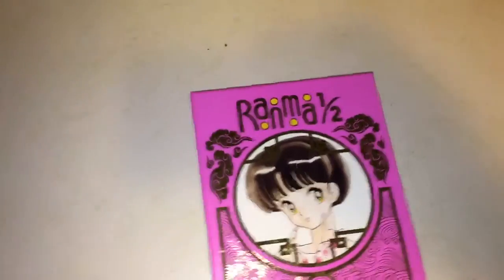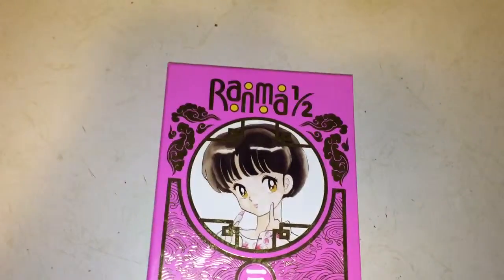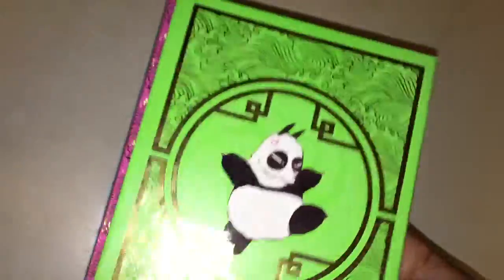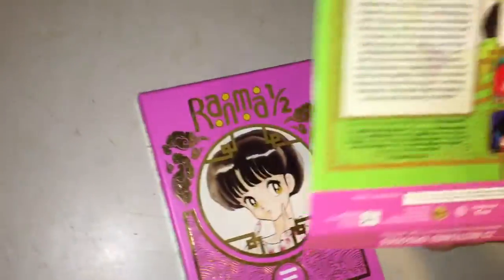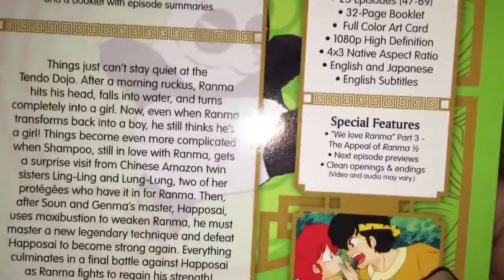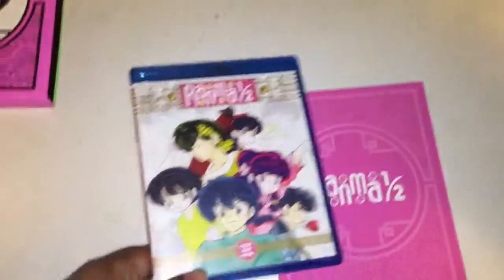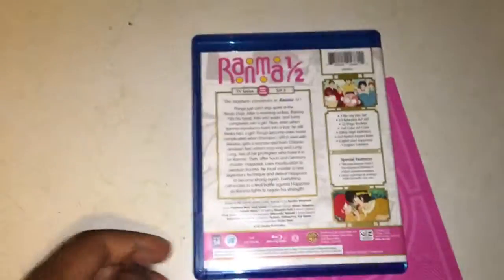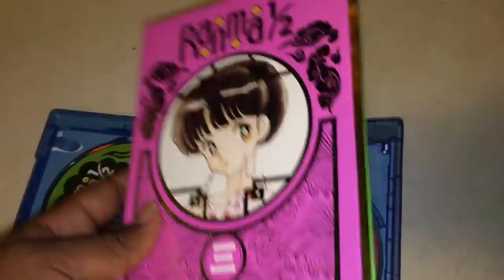Ranma 1/2 LE Unboxing season 3